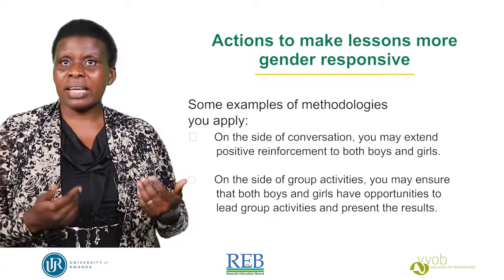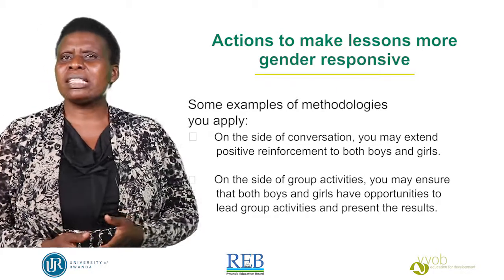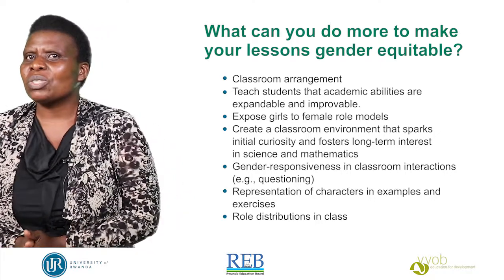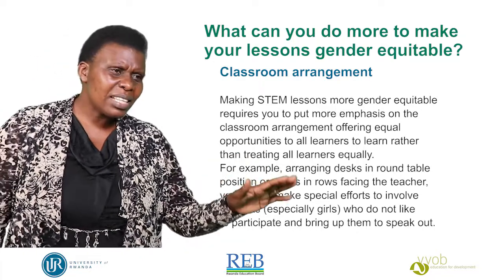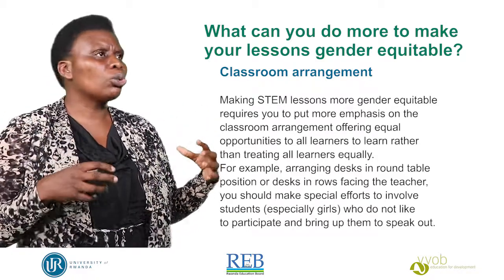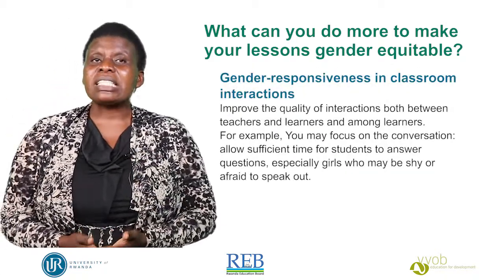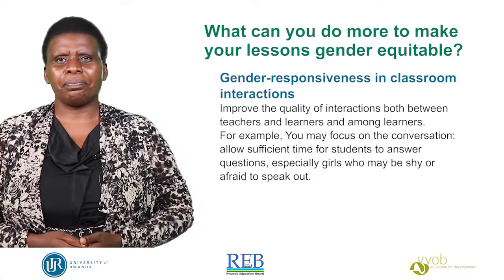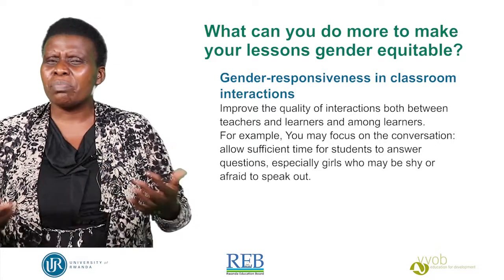CPD STEM Module 2, Unit 4, Section 4: Making STEM lessons Gender Responsive Part 2